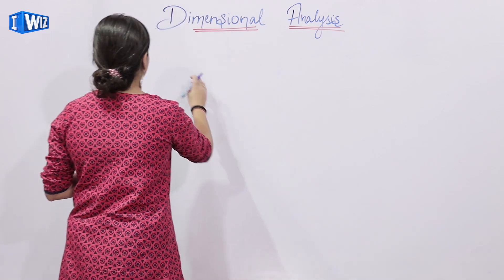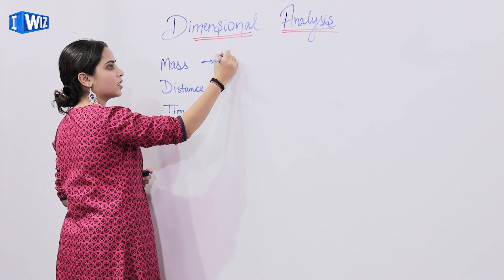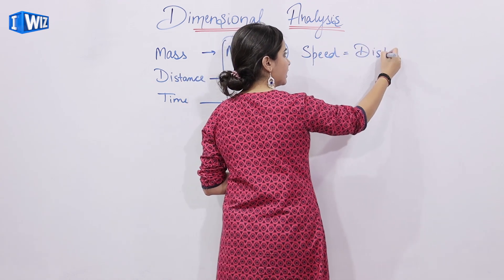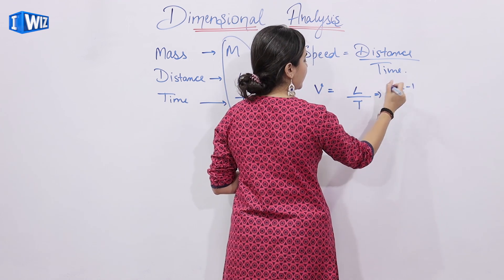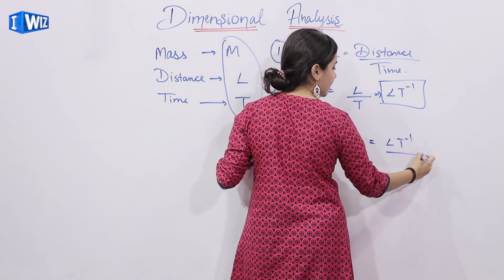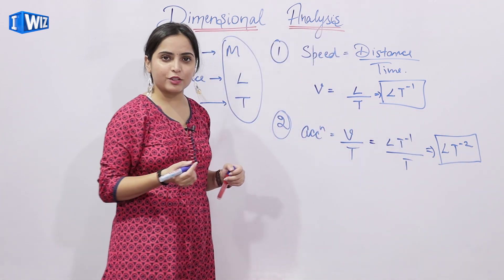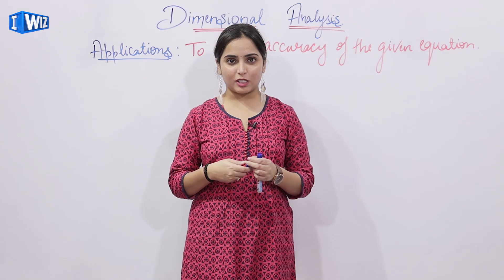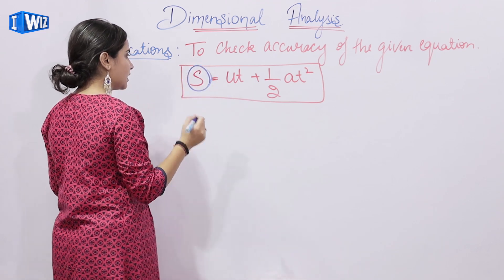Dimensional Analysis | Class 11 Physics | CBSE | NCERT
This Physics video for Class 11 about the chapter Dimensional Analysis and is a very important part.

The topics covered in this video are:
- Application
- Types of error